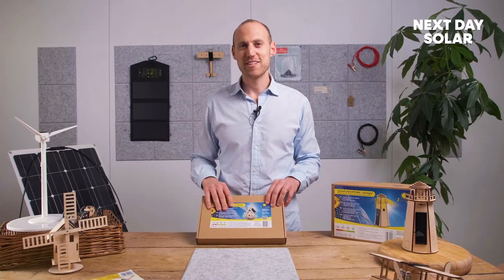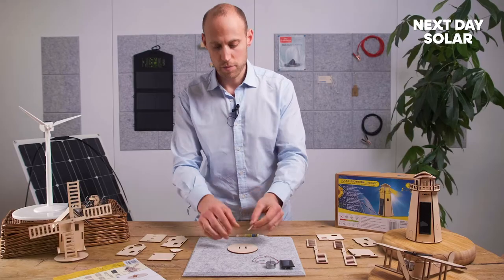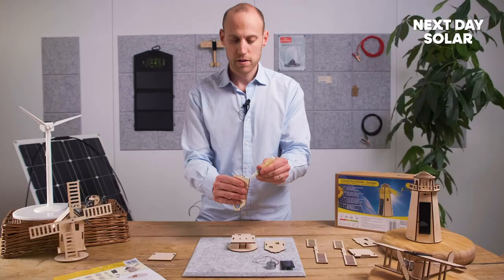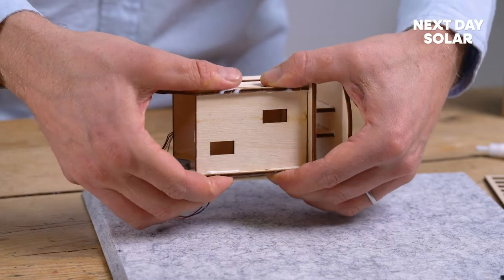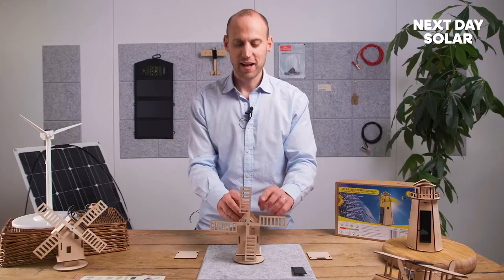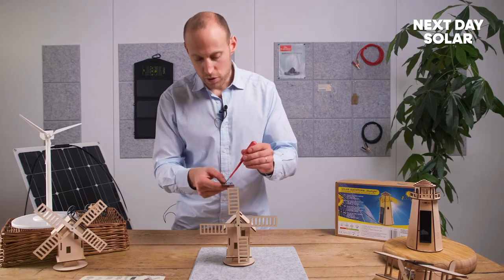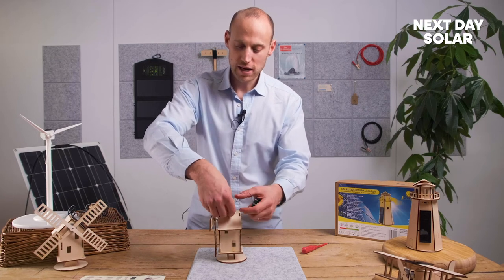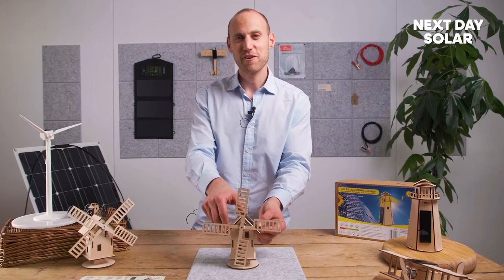How to build your own solar powered toy - Dutch windmill kit - sustainable education - environment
In this short video we will show you the steps to building your own solar powered miniature dutch windmill, a lovely decorative piece for the window, and a great educational tool for Children.